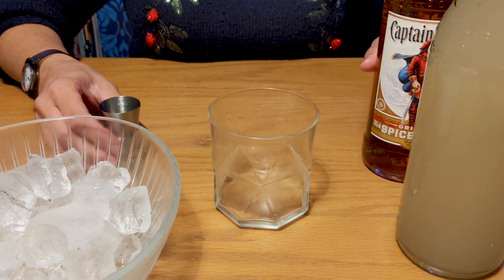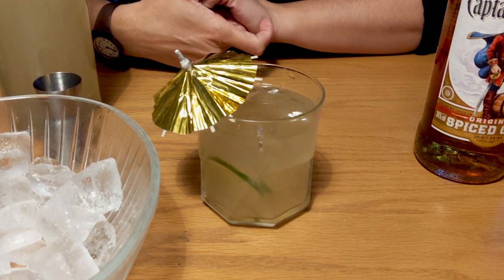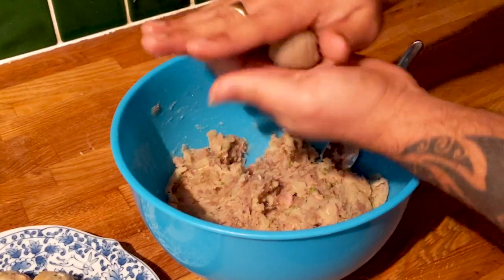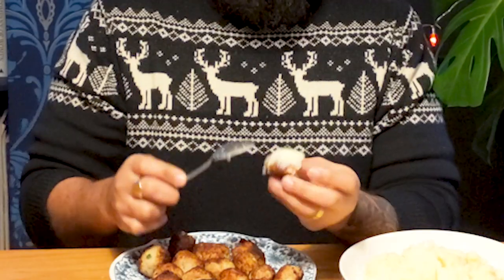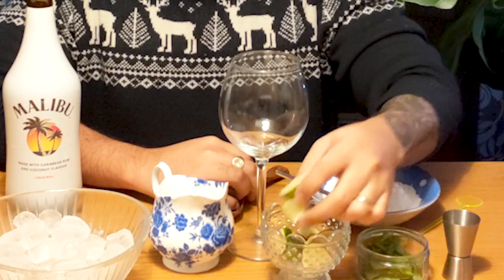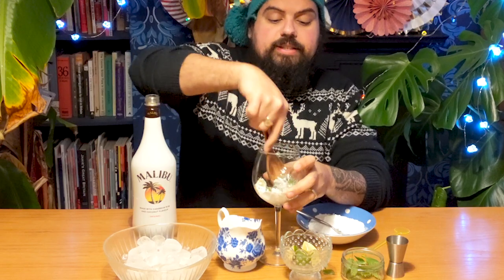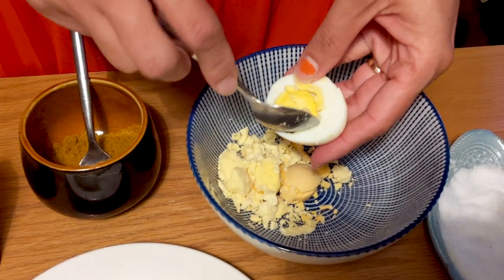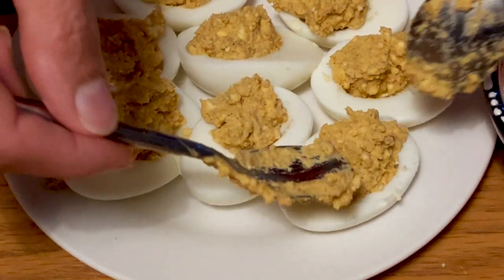Christmas classics made with St Helena favours and sunshine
It's christmas time!!! For this festive season we've put a St Helena twist on some christmas party food classics.  Then we've paired them an original cocktail for you, to create simple easy to follow recipes that will brighten any christmas party!